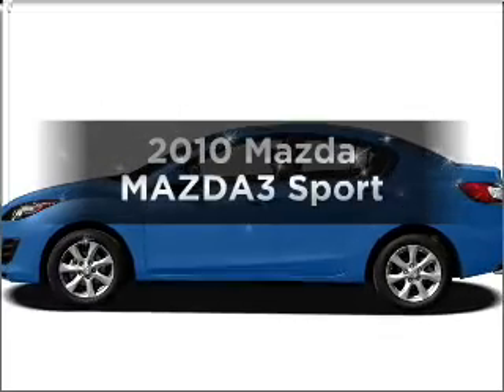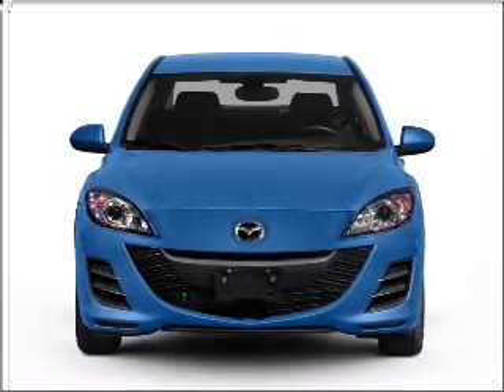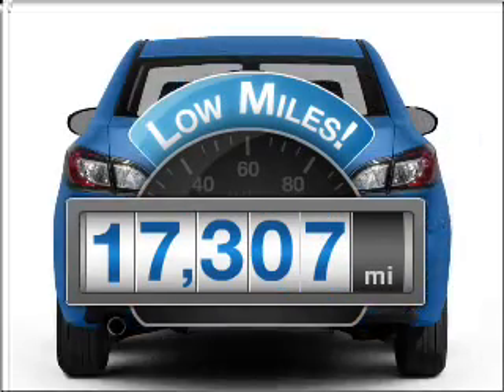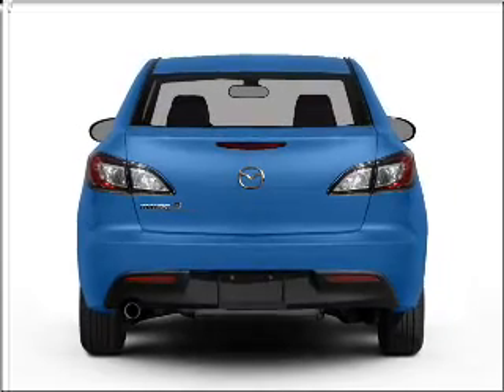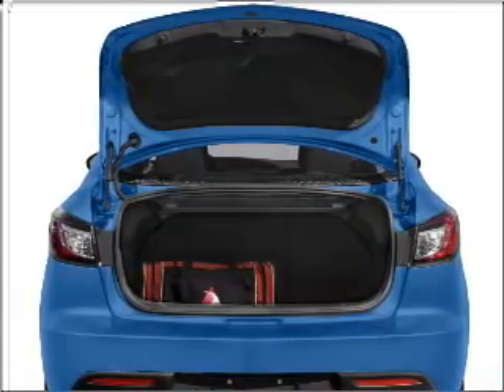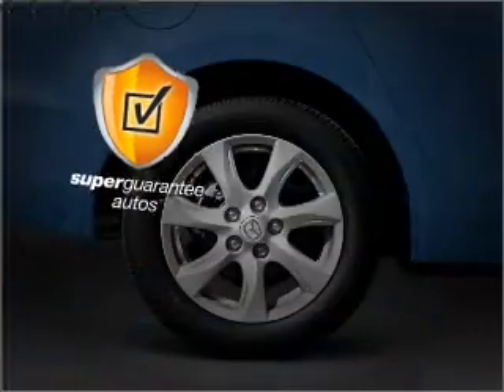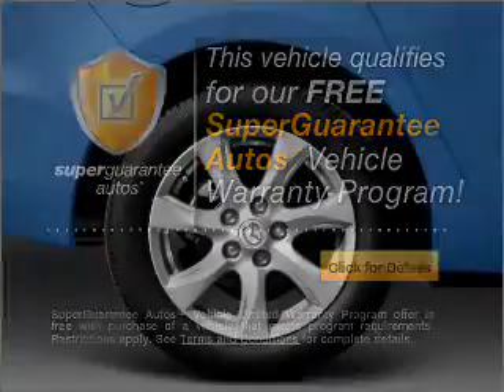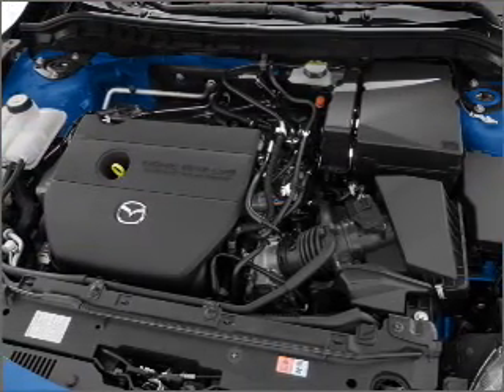2010 Mazda MAZDA3 - Ephrata Pa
Year: 2010
Make: Mazda
Model: MAZDA3
Trim: Sport
Engine: 2.0 liter inline 4 cylinder 16 valve
Transmission: Automatic
Color: Gray
Mileage: 17307
Address:
1928 West Main Street